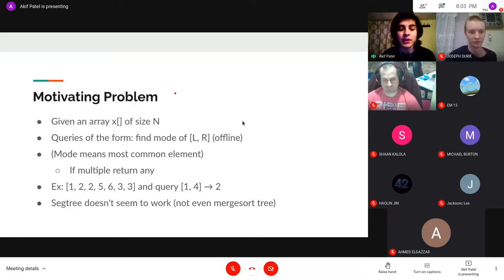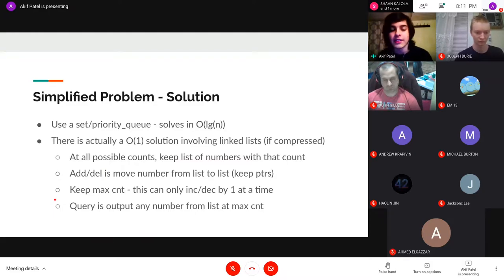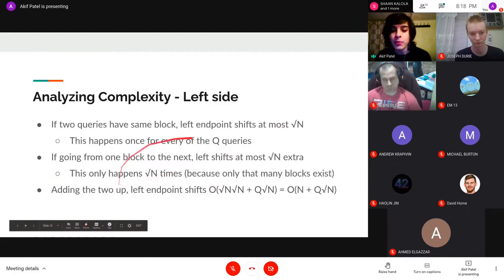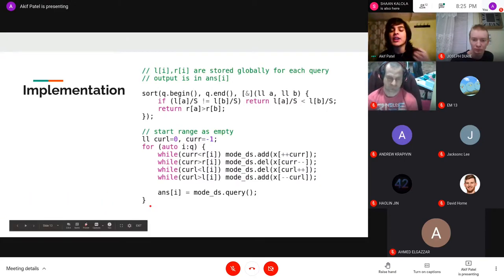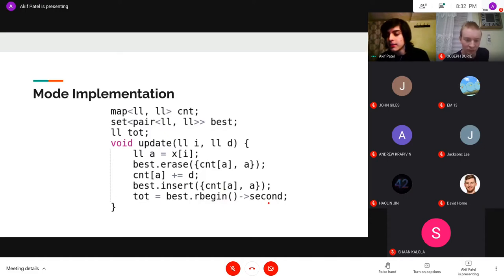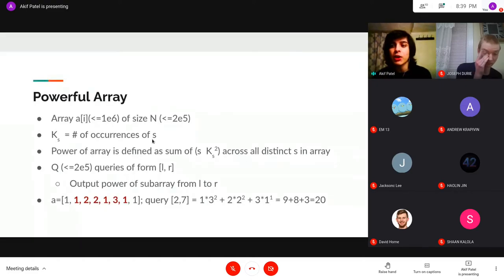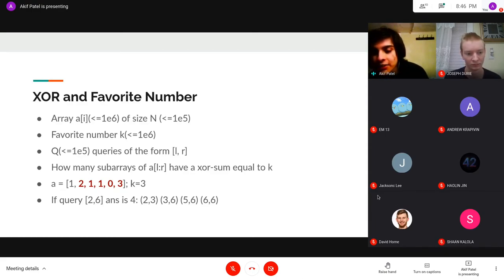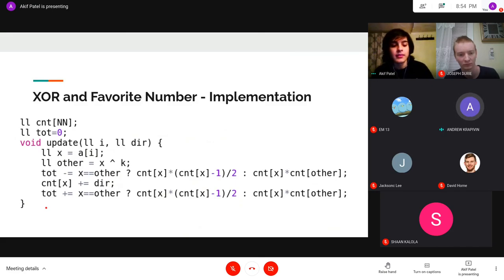Advanced Lecture Series 1 - Mo's Algorithm (RUCP Spring 2021)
This is a talk from the RUCP advanced lecture series. The series is meant for people with experience with programming/math.

In this lecture we discuss Mo's Algorithm, which is a very clever trick to solve a wide variety of range query problems in O(n*sqrt(n)).

Presented by Akif Patel.

P.S: The sound failed to record for the last problem so I cut that out. You can find it in the slides.